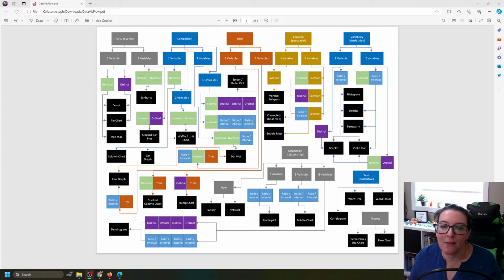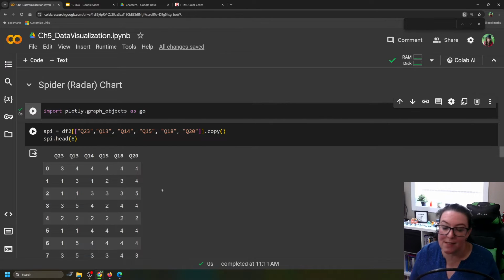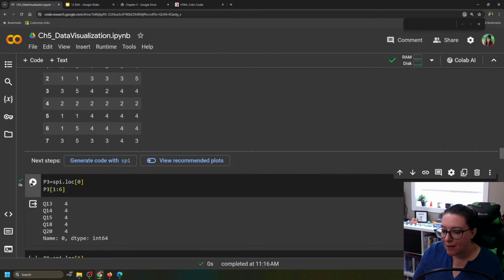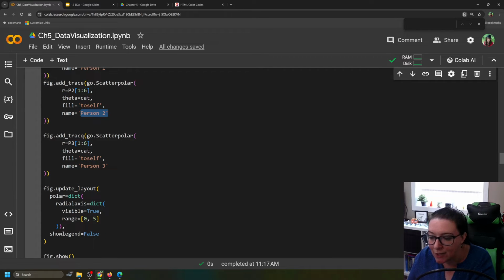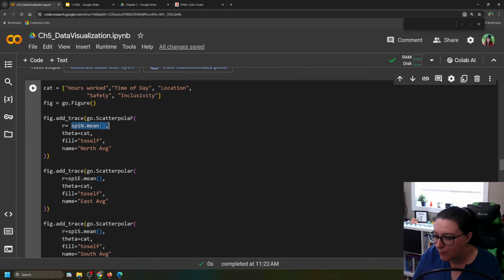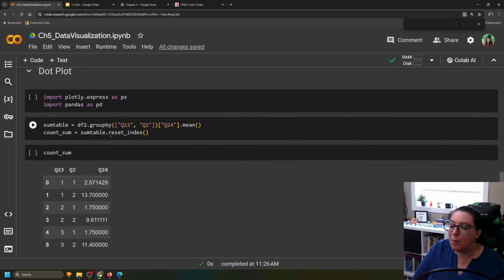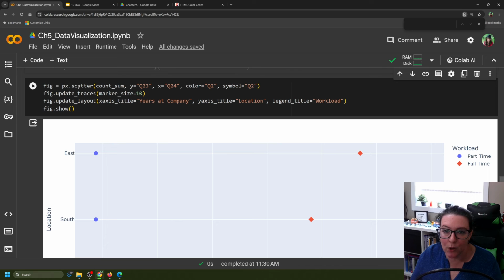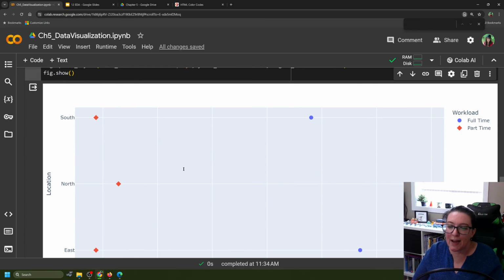Data Visualization in Python - Compare 3 or More Variables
Data Visualization tools can compare variables. This video looks at 3 or more variable visualizations including spider/radar plots and dot plots. Practice creating these visuals in Python.